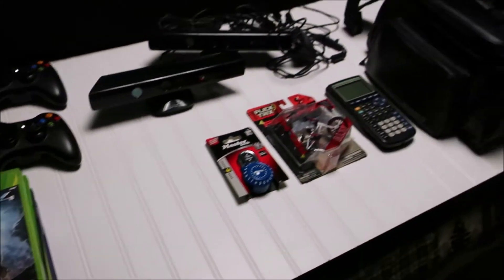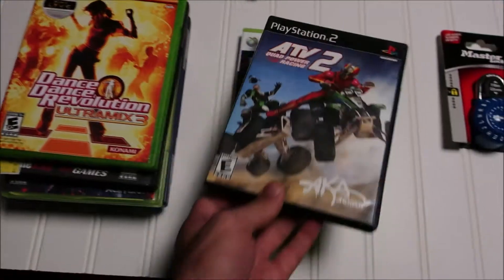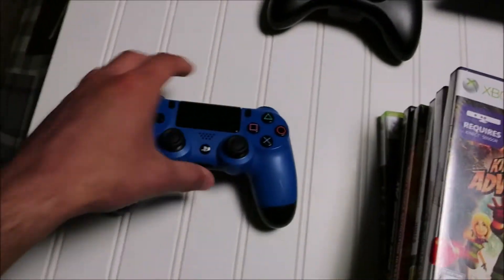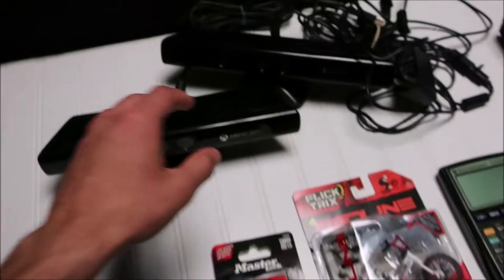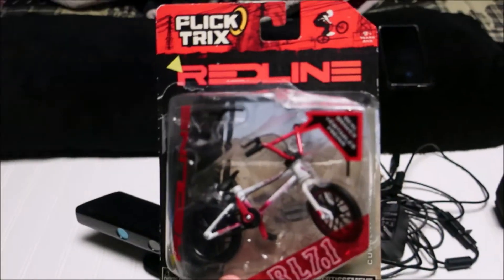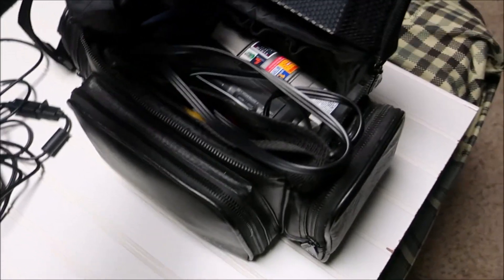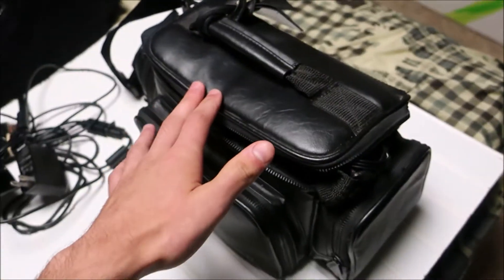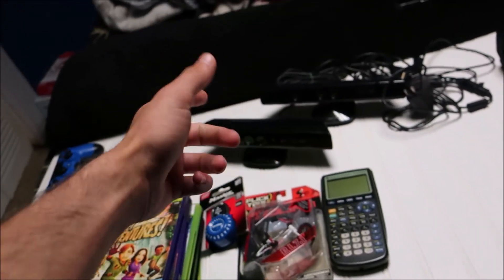I'M BACK! Thrift Store Video Game Haul eBay Sourcing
Hello everyone! I'm finally back to making videos. I know its been a long time. But I'm excited to be getting back to ebay work and going out there to source!